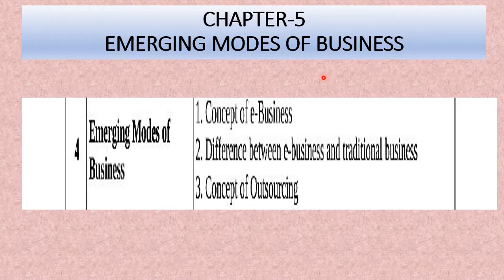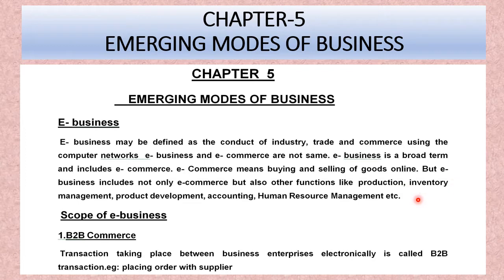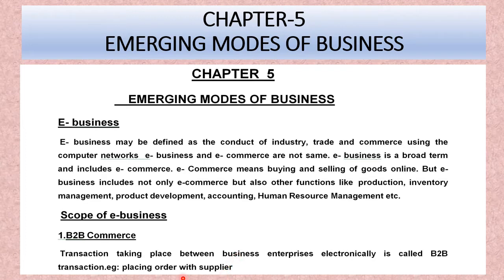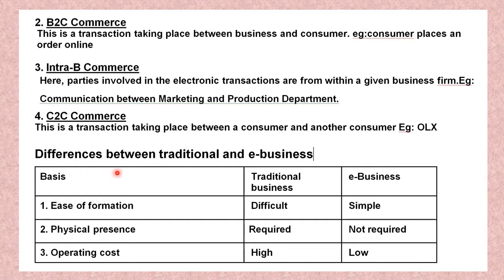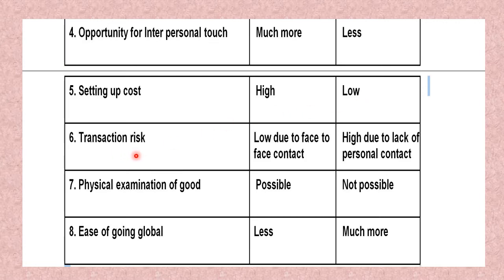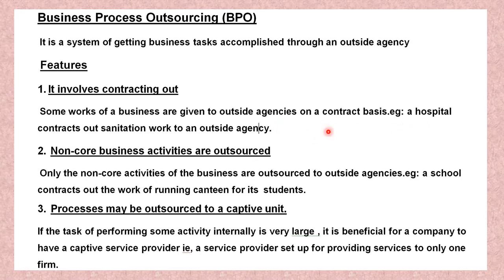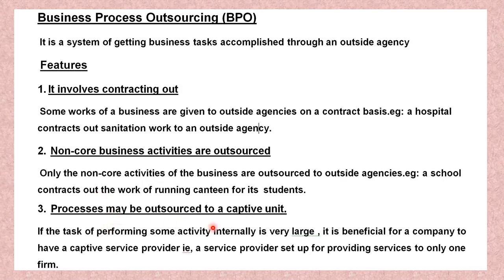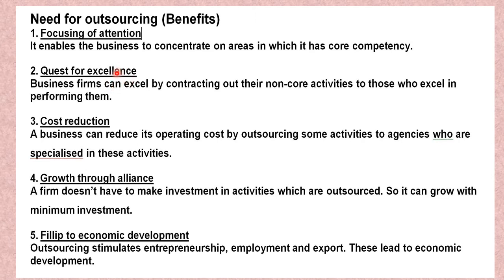Focus area based discussion-4|Chapter 5|Emerging Modes of Business|XI Business Studies|Kerala HSE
Focus area based discussion

Chapter 5
Emerging Modes of Business

Main topics:-
1.concept of e-business,
2.differences between e-business and traditional business
3.business process outsourcing